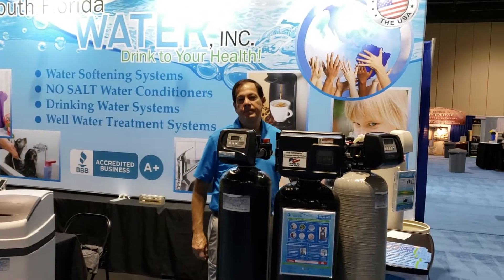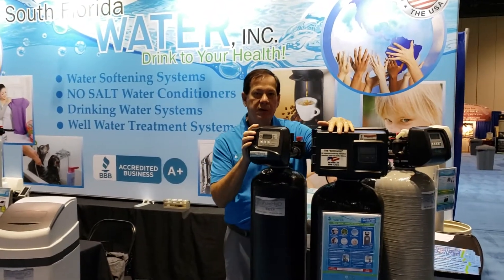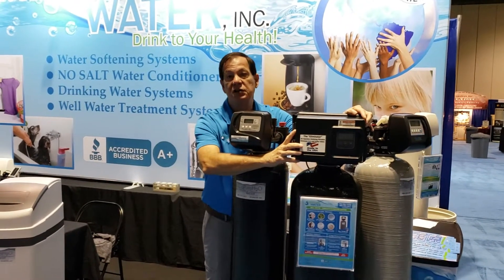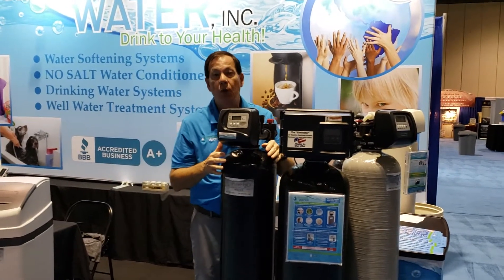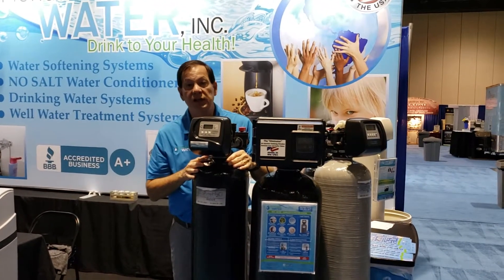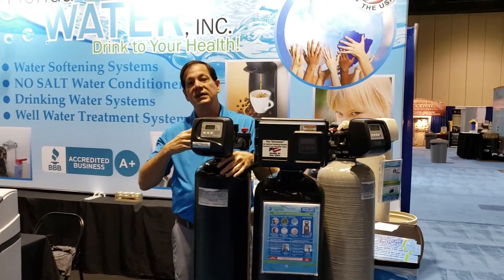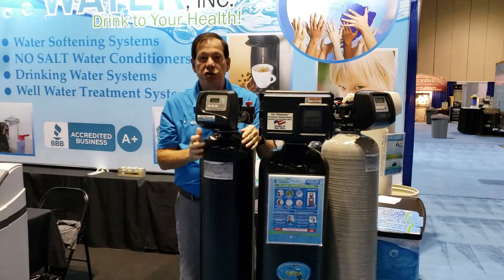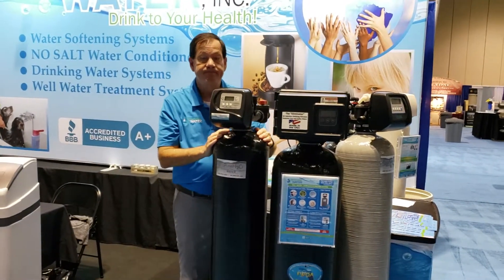Well Water Treatment - South Florida Water LLC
Air injection Oxidizer and well water softener- Sflwaterorlando.com